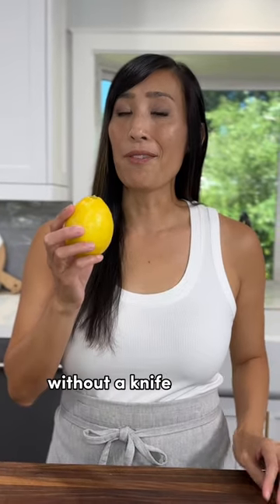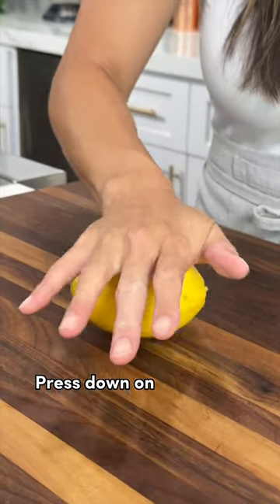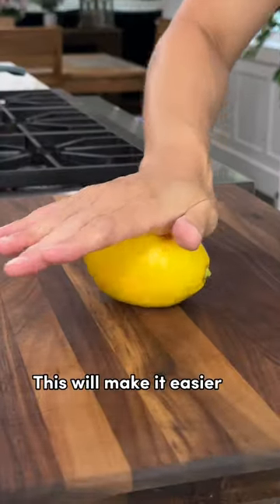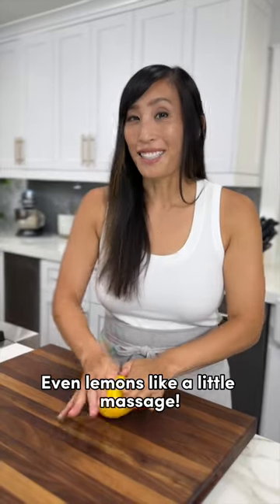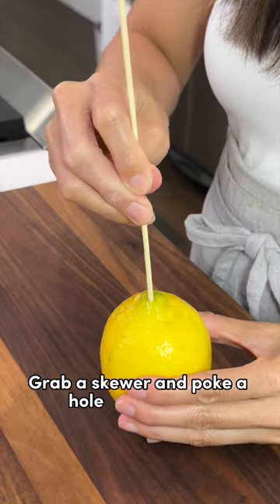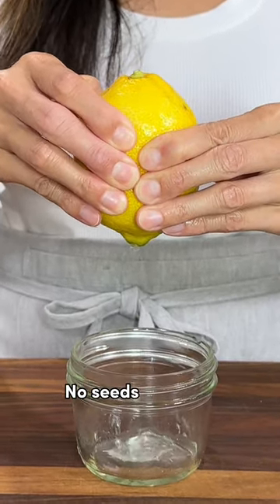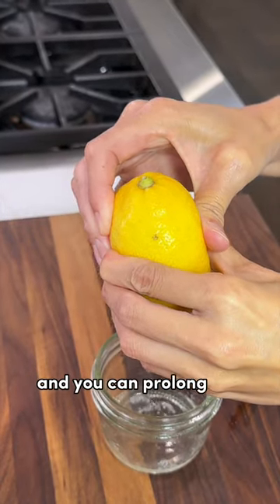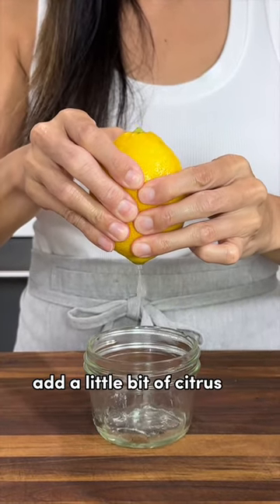Easy Way to Juice a Lemon Without Fancy Equipment!